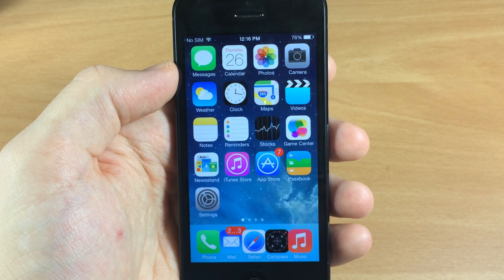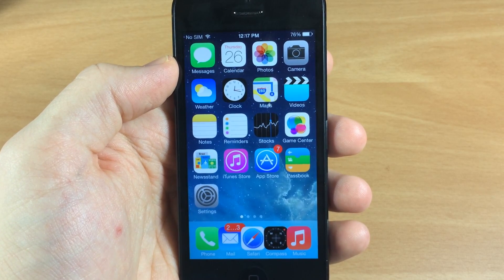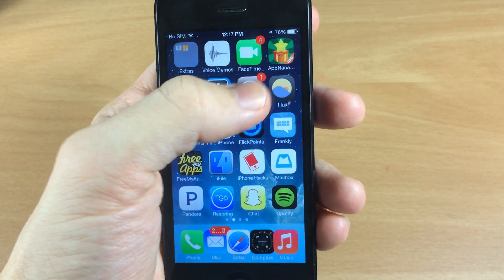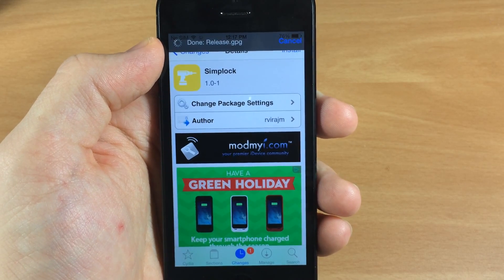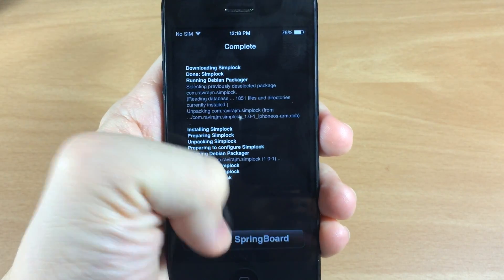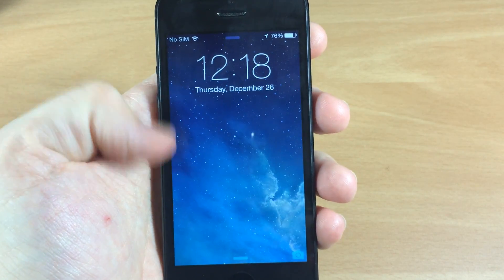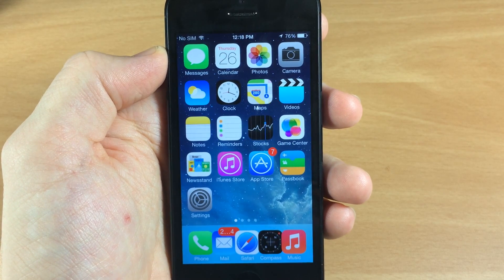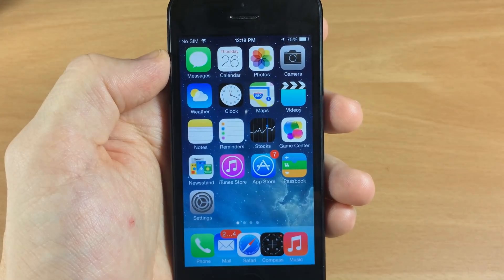iOS 7 Jailbreak Tweaks: Simplock - FREE